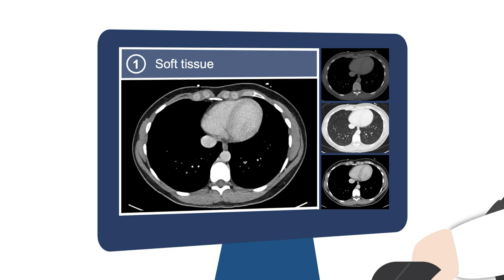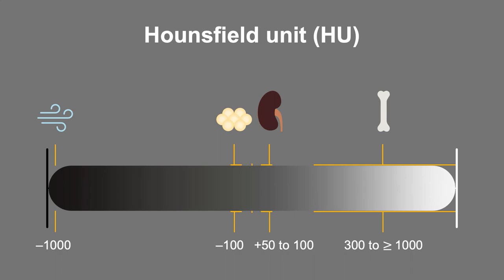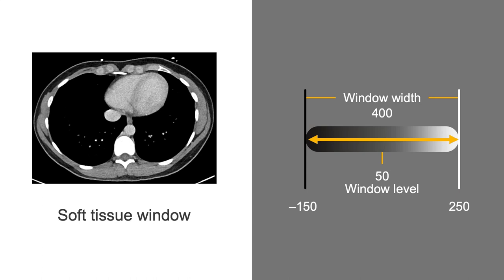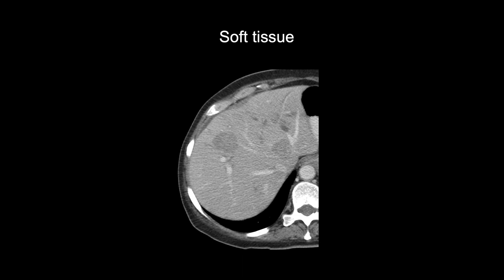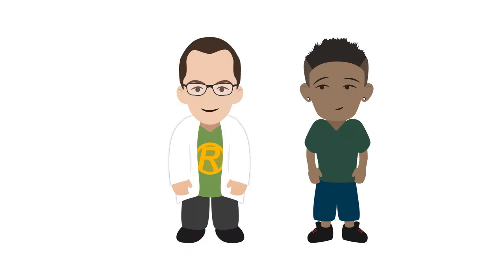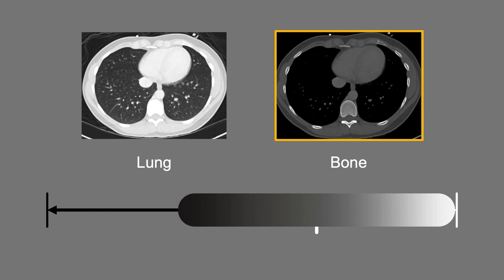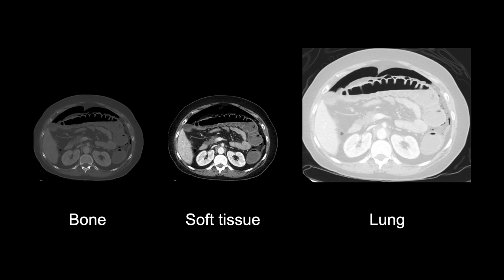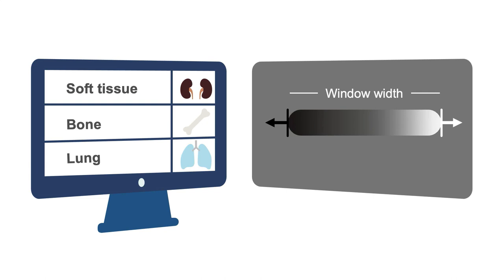Adjusting window settings to evaluate all structures with abdominal CT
By the end of this video from our Abdominal CT Essentials course, you will understand the basics of how CT images are obtained and the routine imaging planes.
Read abdominal CT like an open book. Master indications, terminology, and software, and develop a systemic search pattern.